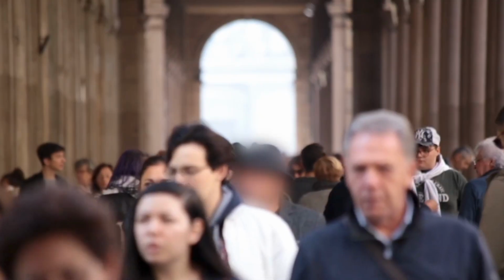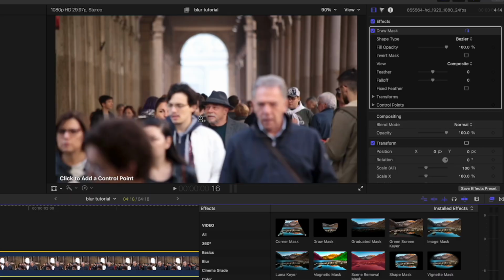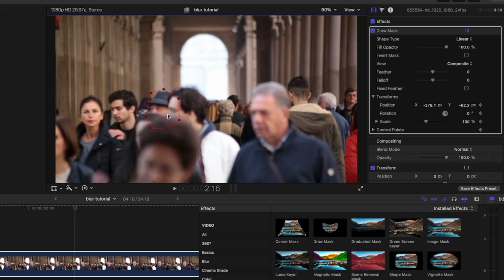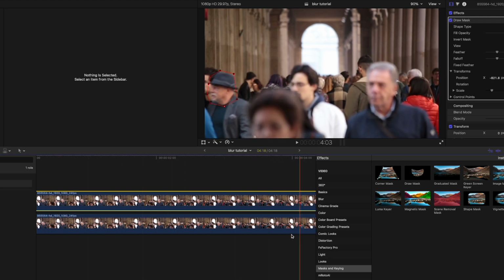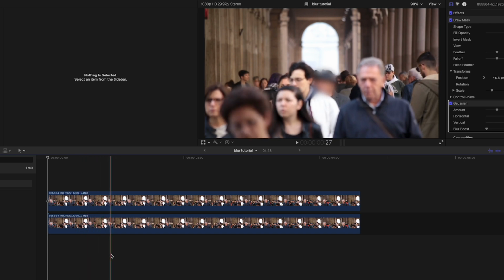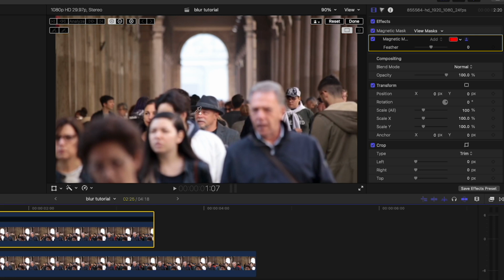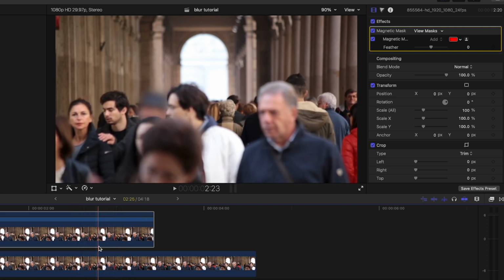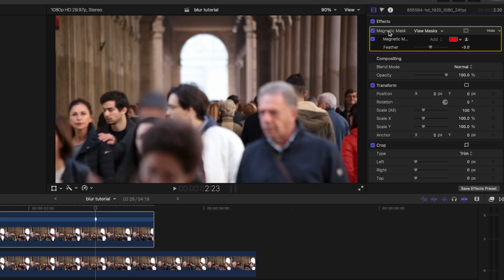How To Blur Faces In Final Cut Pro The Easy Way!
How To Blur Faces In Final Cut Pro The Easy Way! Here's how you can use a draw mask to selectively apply a blur to a moving face in Final Cut Pro. This video details how to blur moving objects in video while keeping the subjects in front of them in focus.

My Gear

Audio:
- Rode Wireless Microphone
- Audio-Technica AT2020 Microphone
- Shure SM7B Dynamic Studio Microphone
- Focusrite Scarlett Solo 4th Gen Audio Interface

Cameras:
- Canon EOS R
- Sony AX33
- Canon RF S10-18mm lens

How to blur someone's face in Final Cut Pro
How to add a moving blur in Final Cut Pro